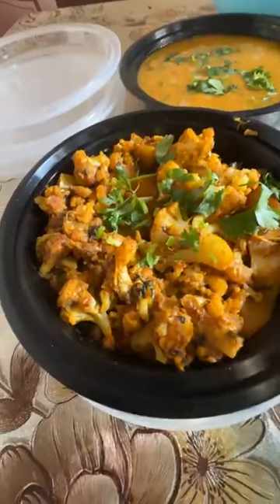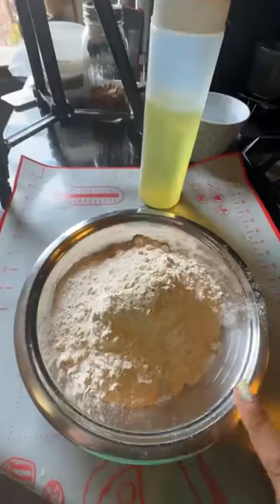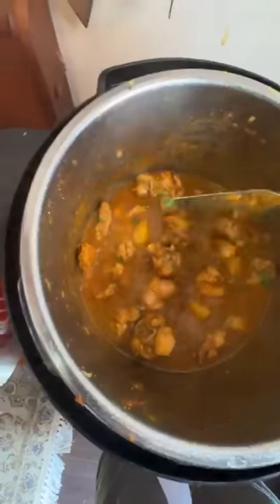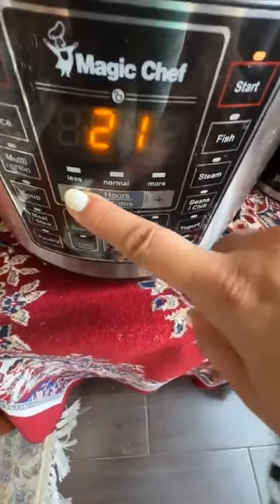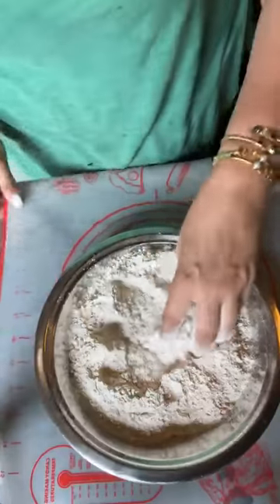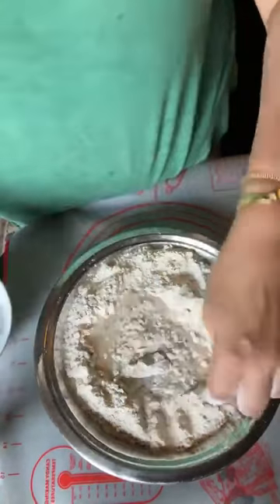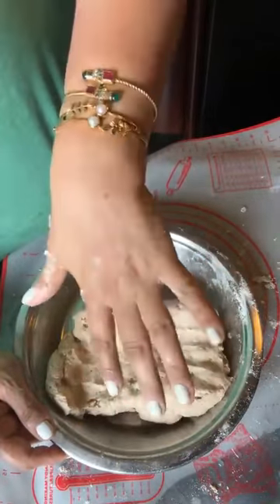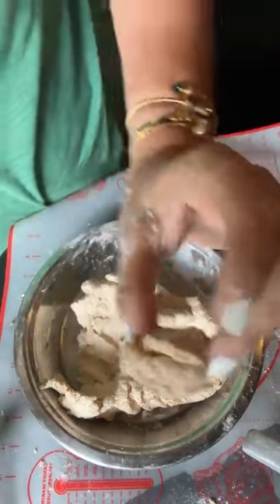Corn salad & Dough kneading | Cook with chef Nupur | Queens Curry Kitchen